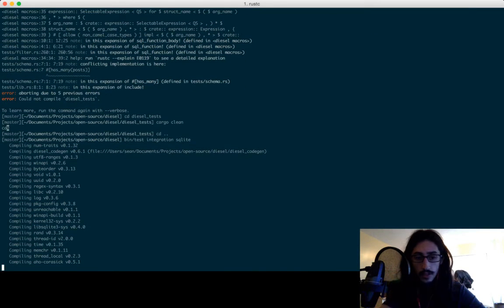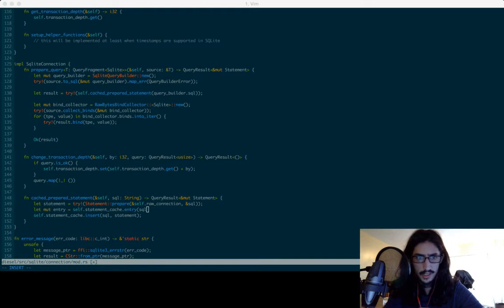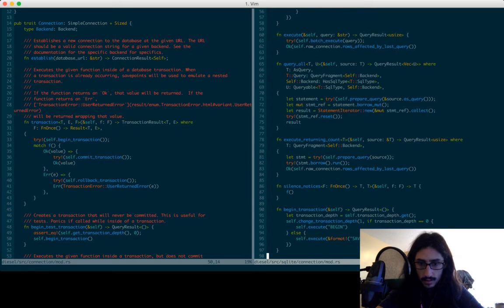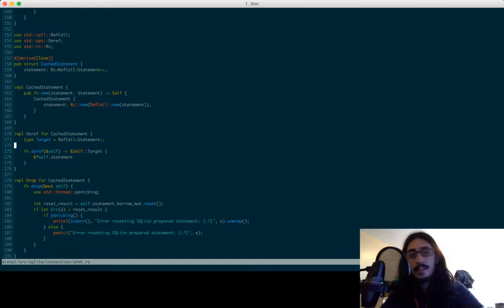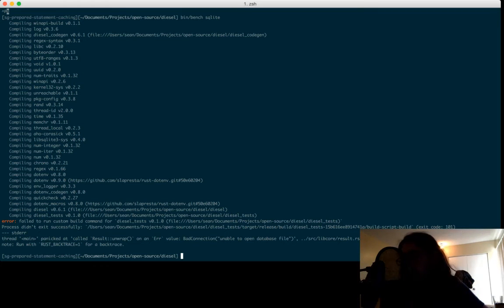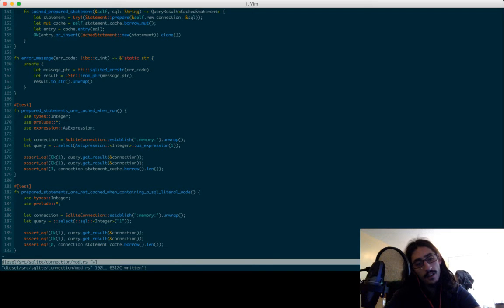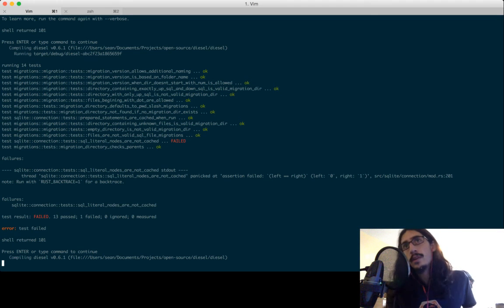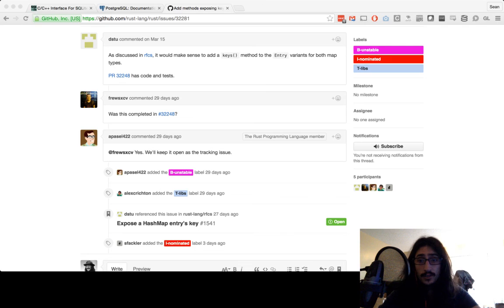OSS Livestream 04/17/2016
In this 3 hour stream we add prepared statement caching to Diesel, the Rust ORM. The pull request that resulted from this stream can be found